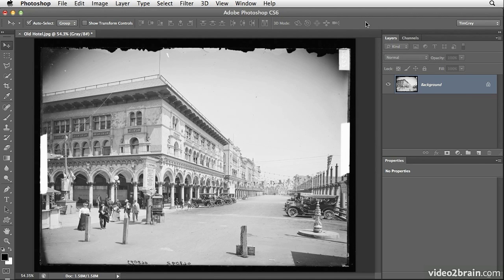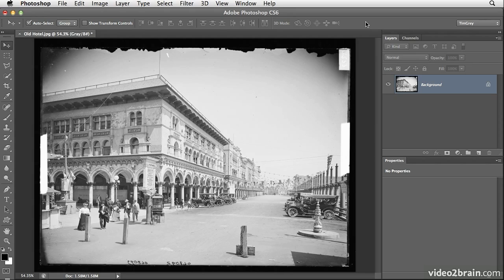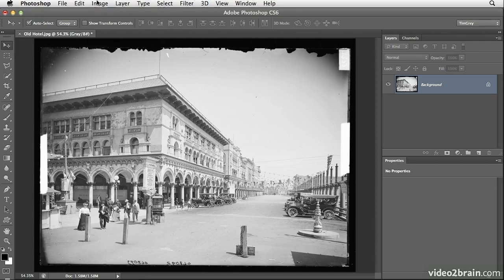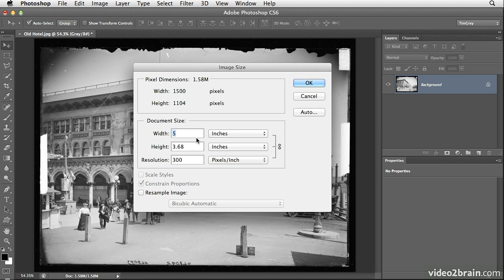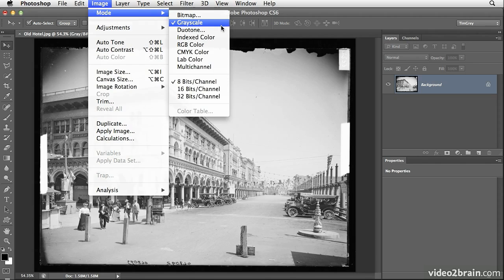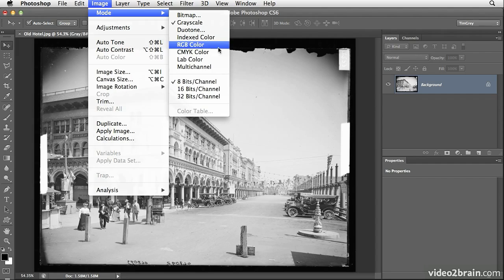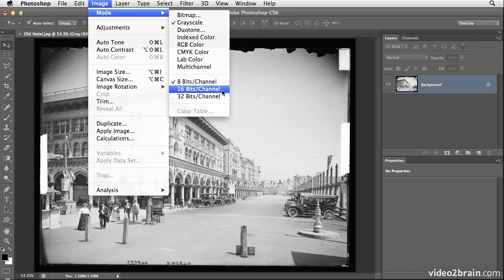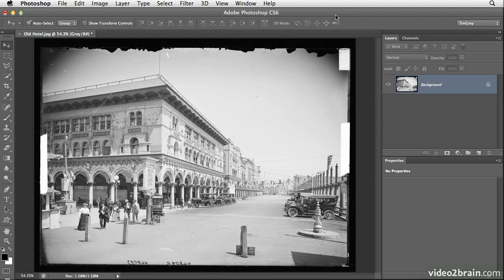Photo Restoration in Photoshop 2